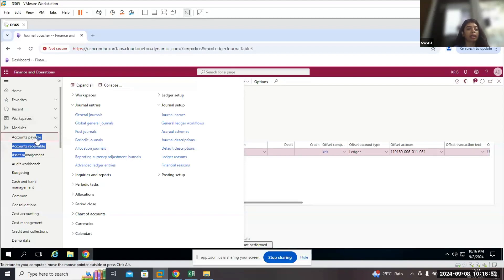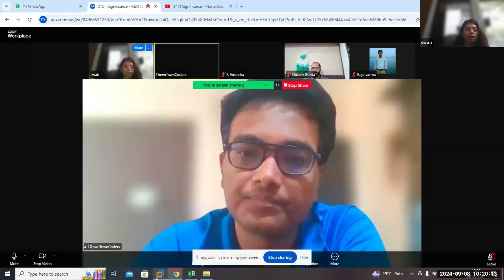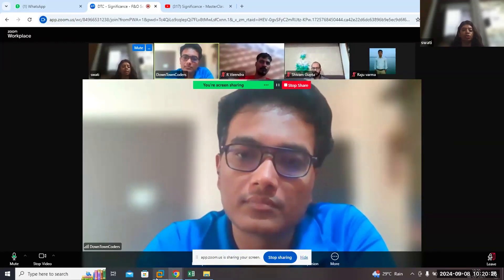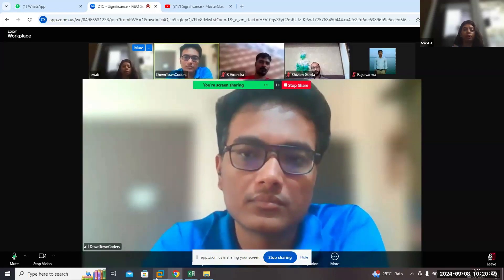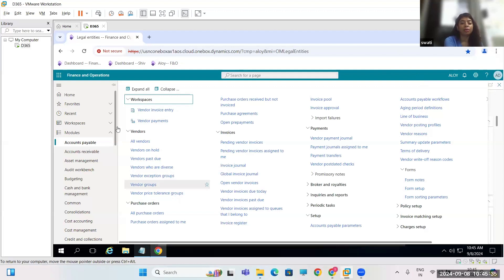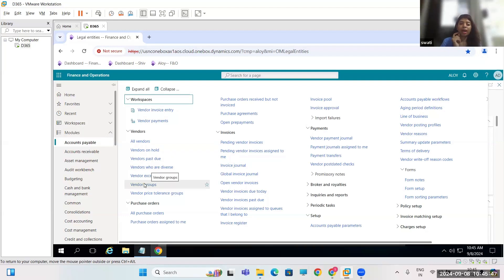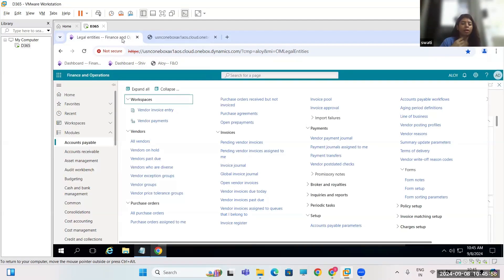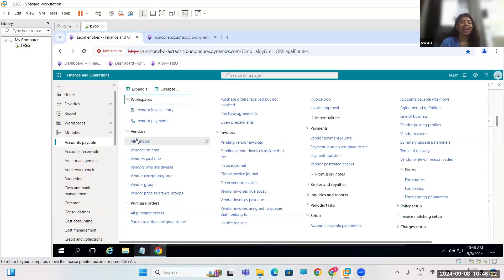D365 FINANCE & OPERATIONS | BRAINSTORMING INTERVIEW QUESTIONS | DownTownCoders